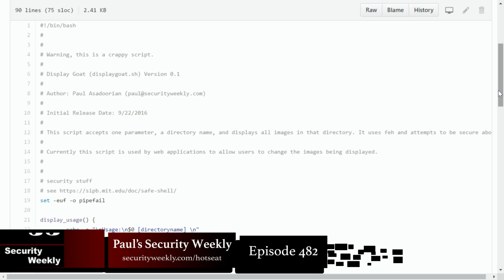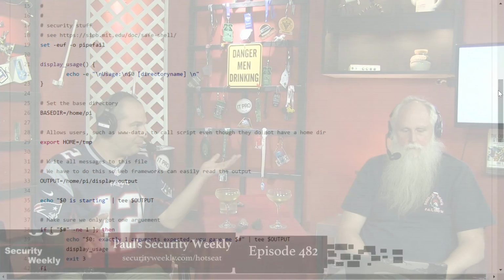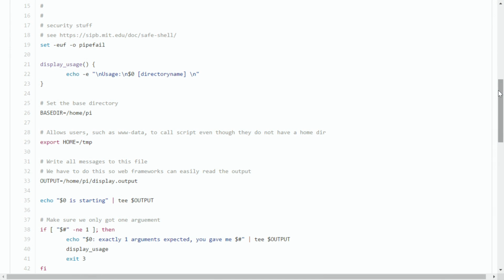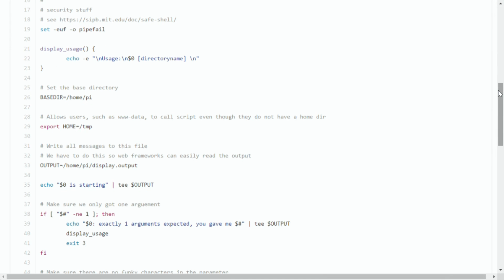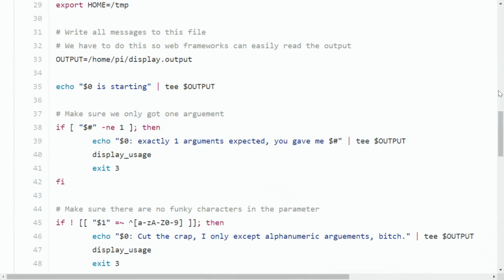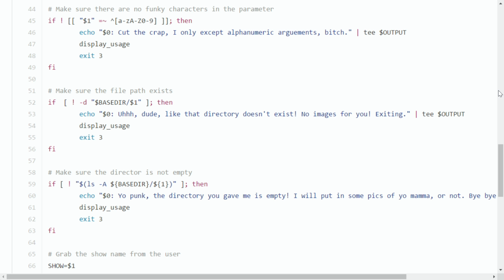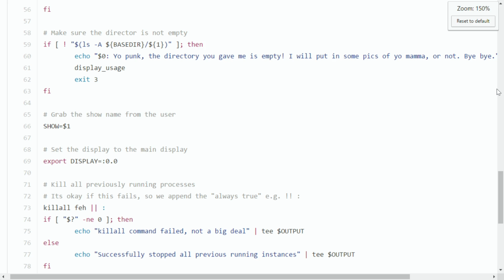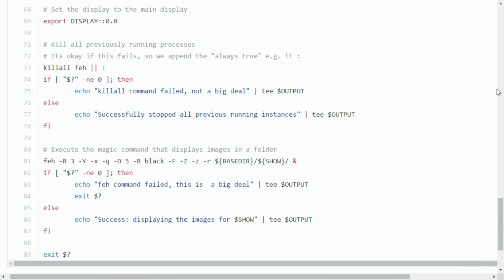Security Weekly #482 - Tech Segment: Securing a Shell Script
Paul explains how to try to make a secure shell script, along with introducing DisplayGoat!